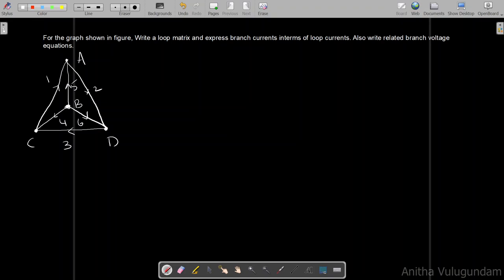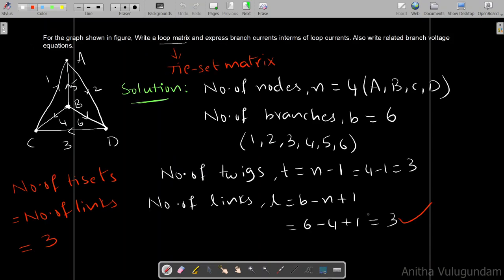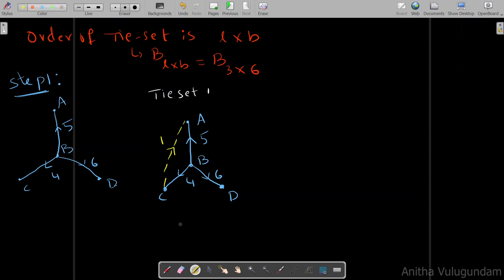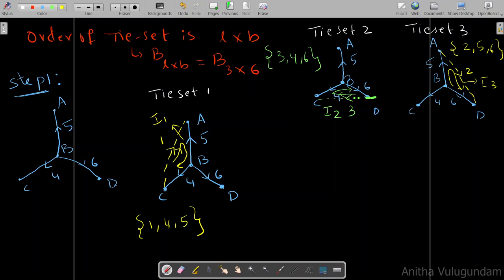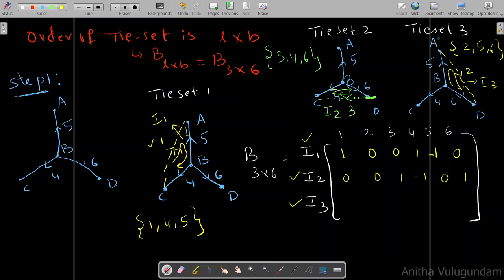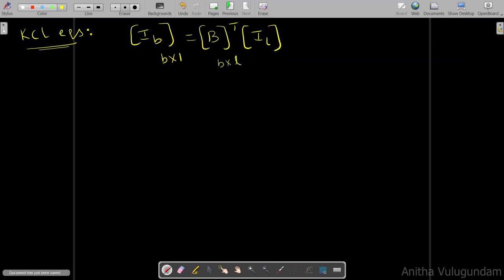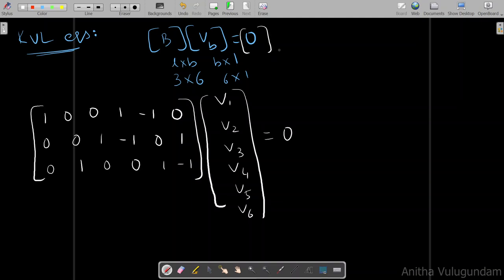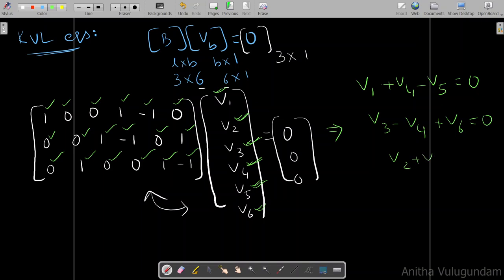Tie set matrix solved examples -2 | Lecture 15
Solved problems based on Tie-set matrix in digital electronics is explained.